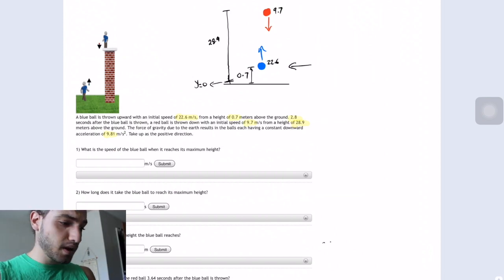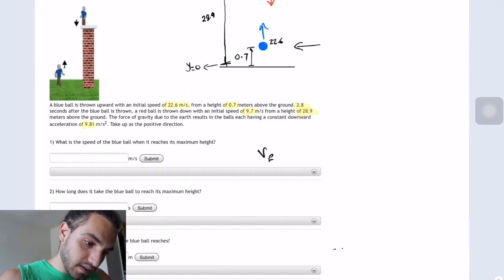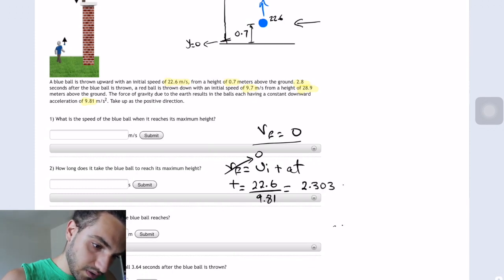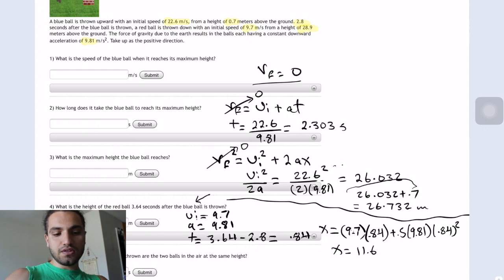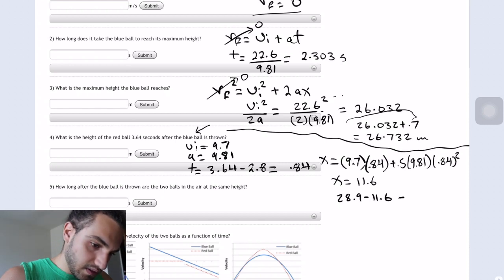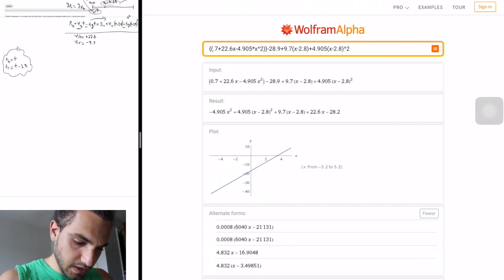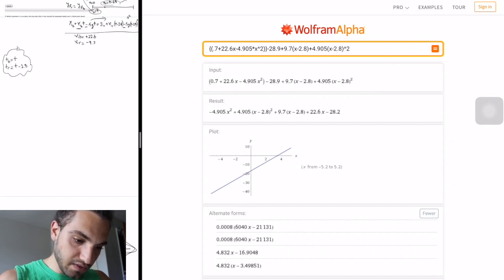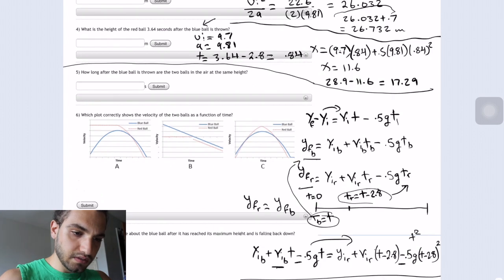Two Thrown Balls "FlipitPhysics" Solution